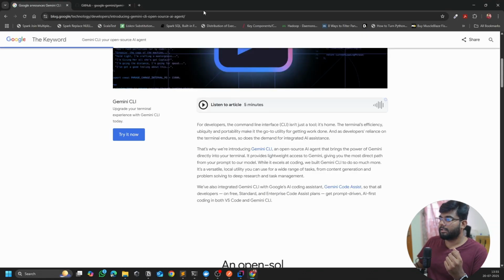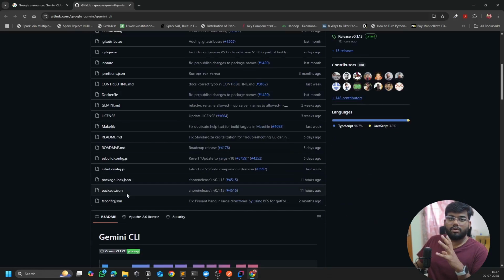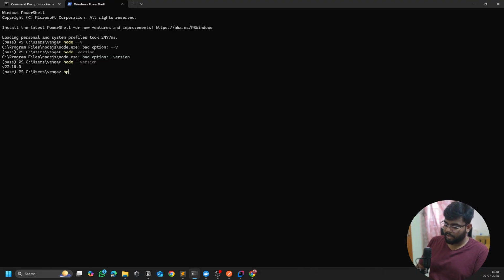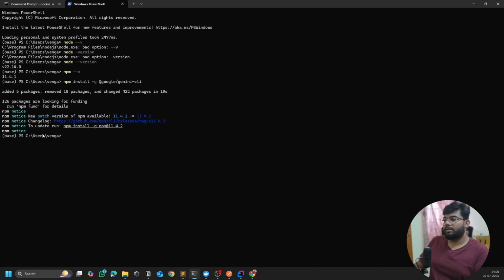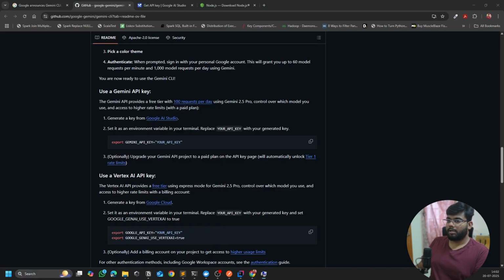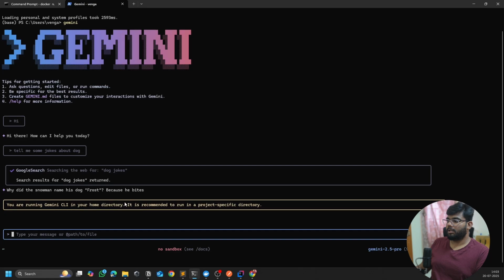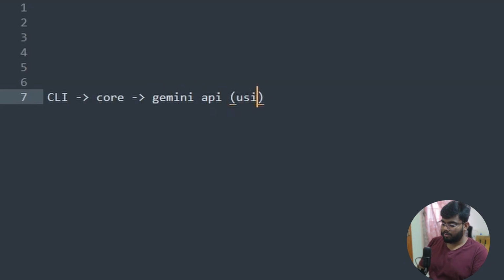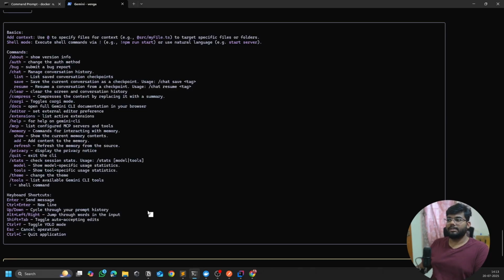AI Tools and Technologies - Setup Google Gemini CLI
🔗 Resources
📰 Official Google Blog on Gemini CLI: